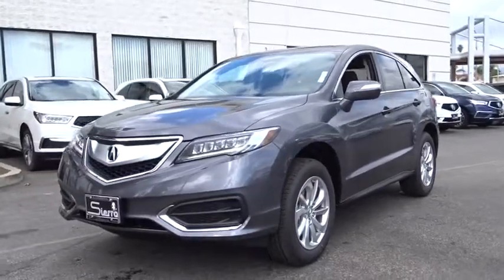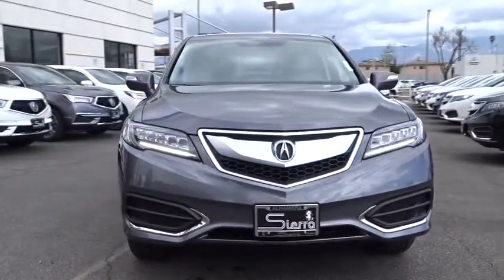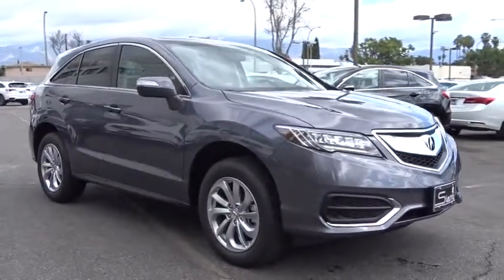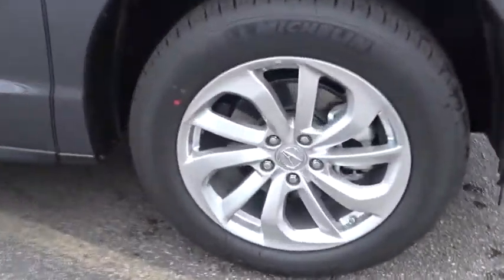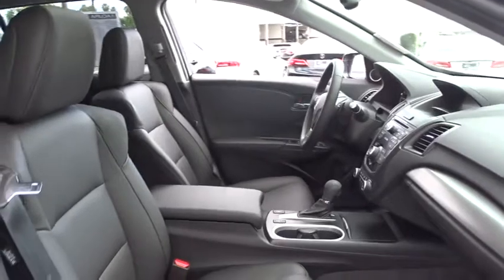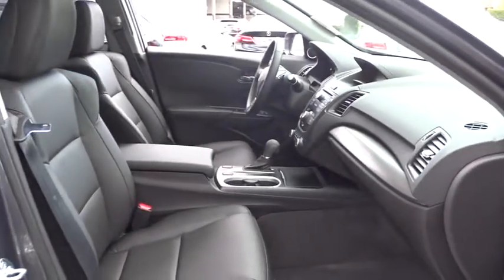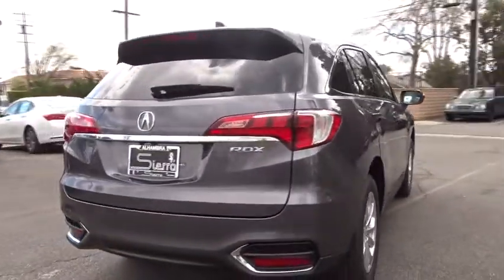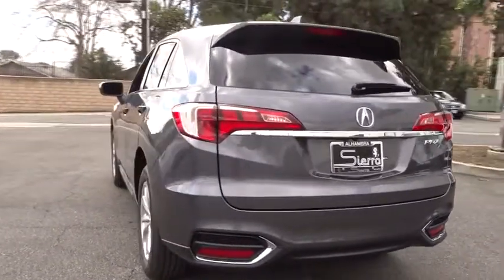2018 Acura RDX Los Angeles, Glendale, Pasadena, Cerritos, Alhambra, CA 25065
Gray New 2018 Acura RDX available in Los Angeles, California at Sierra Acura. Servicing the Glendale, Pasadena, Cerritos, Alhambra, CA area.

Sierra Acura
1700 W Main St

Gray 2018 Acura RDX FWD 6-Speed Automatic 3.5L V6 SOHC i-VTEC 24VRecent Arrival! 28/20 Highway/City MPG**